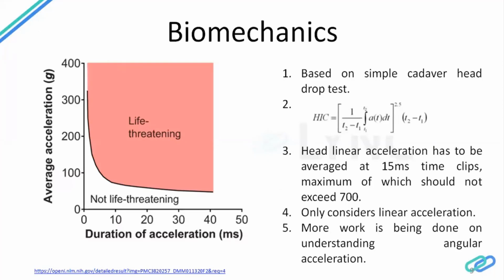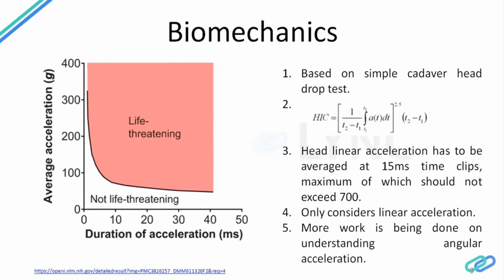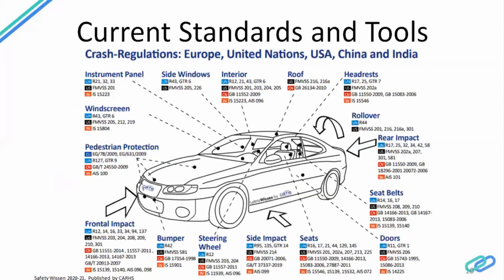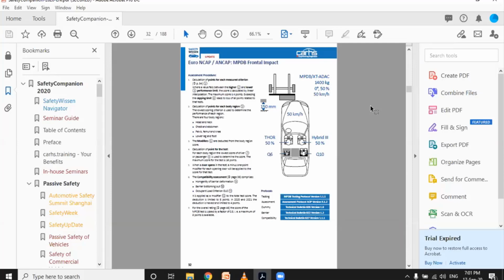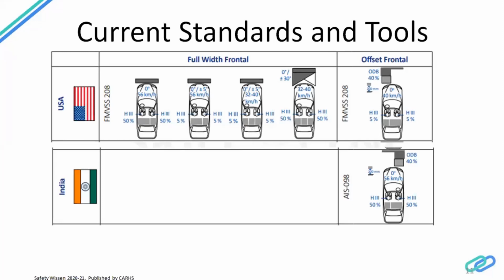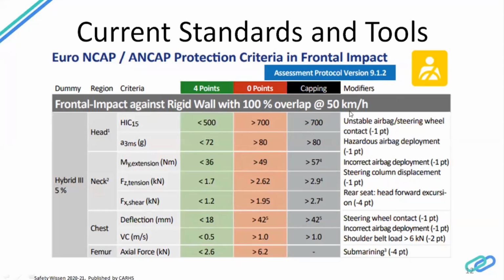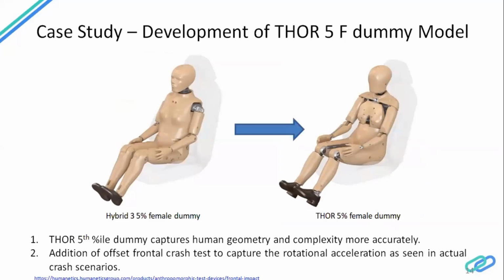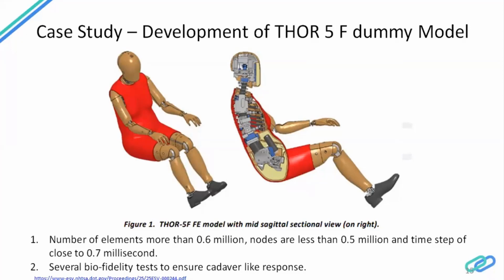Introduction to Occupant Safety (Part - 2) | Mechanical Workshop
This is a Certified Workshop!

In this workshop, we will talk about the “Introduction to Occupant Safety”. Our instructor tells us the accident data, active safety and passive safety, crashworthiness, biomechanics, current standard & tools, future safety etc. We also discuss the various career paths and job opportunities.

1. Skill-Lync is an e-learning platform for Engineering students with 1000+ positive reviews on Google.
2. Learn industry-oriented technical skills.
3. Work on 15+ Industry oriented projects. Create a strong profile that will help you get recruited.
4. Have a look at the profile of a student of ours
5. Attend live video conferencing support sessions every week.
6. Interact with industry experts and Skill-Lync support team 24/7 to get your doubts clarified
7. Get recruited with help from our placement assistance team.